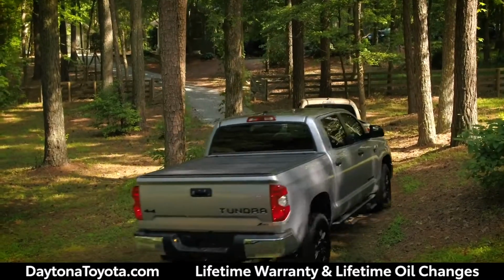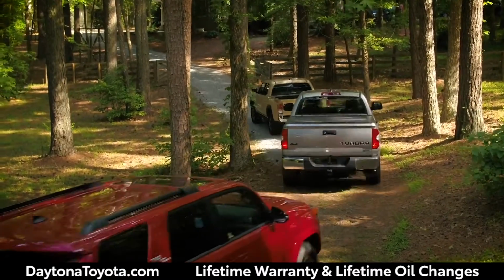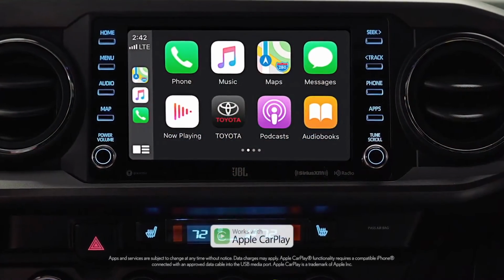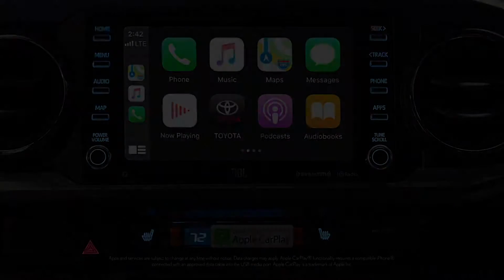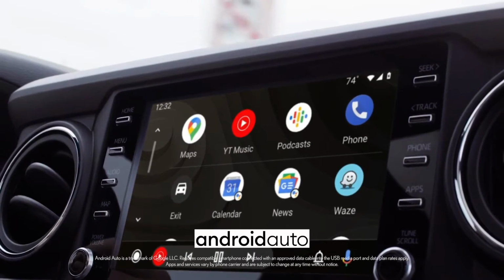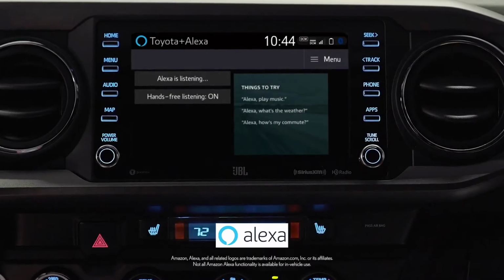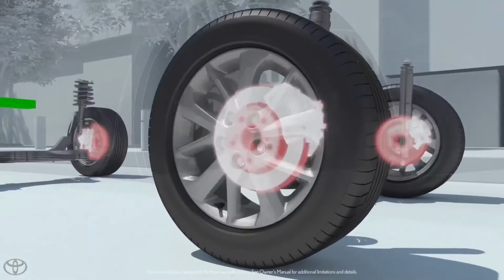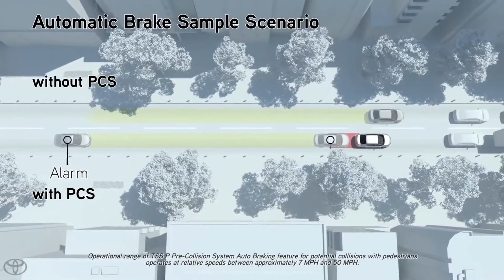Sequoia, 4Runner, Tundra & Tacoma | Buy now @ DaytonaToyota.com